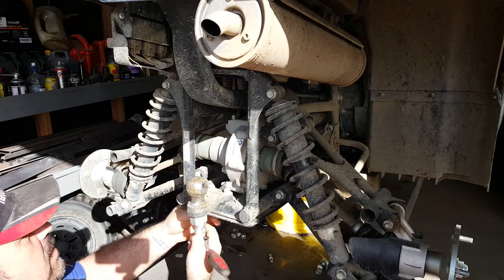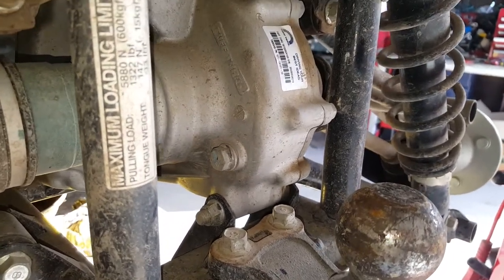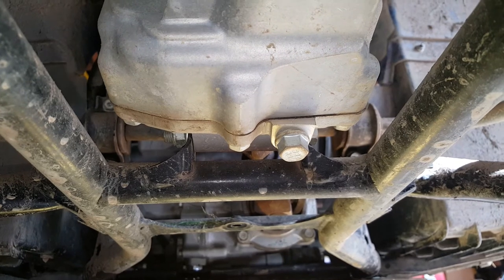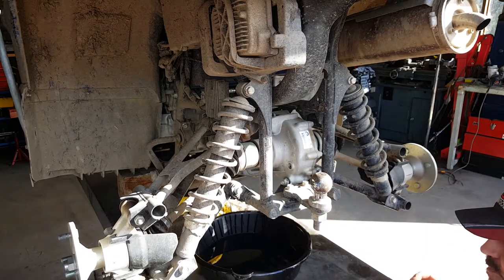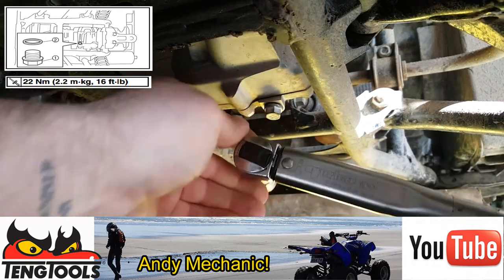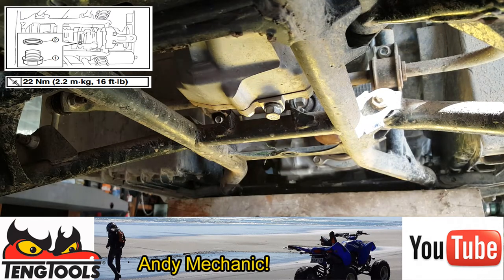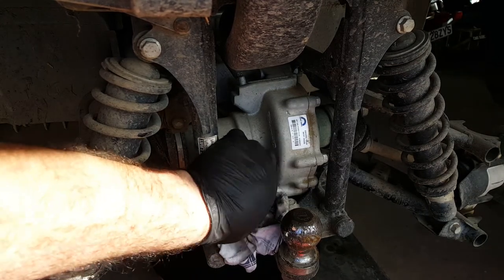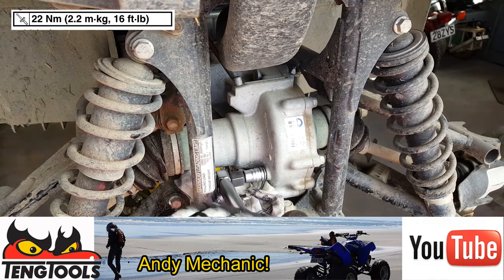Yamaha Grizzly 450 - Tuff Torq final drive oil change #1809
Another of the service procedures on a 2014 Yamaha Grizzly 450 ATV. In this video I show you the correct procedure on changing the rear final drive diff oil.

This particular model of Yamaha Grizzly was fitted with a Tuff Torq final drive which incorporates an internal wet multi-plate type braking system, technology developed withing the agricultural industry.

Its an excellent solution to the problems of brake contamination and maybe we will see this type of internal brake incorporated onto the front diff unit too (one for each drive shaft) some day...

In this short video I run through the parts required to be removed to gain access to the drain & filler bolts, how to drain the oil, the required oil specification & quantity for the unit & how to perform the re-fill procedure.

Also included are the tightening torques for all the bolts & I also include a few helpful hits & tips to help you along the way...

Any questions then just add them to the comments section & I'll get back to you as soon as I can.

Andy Mechanic!